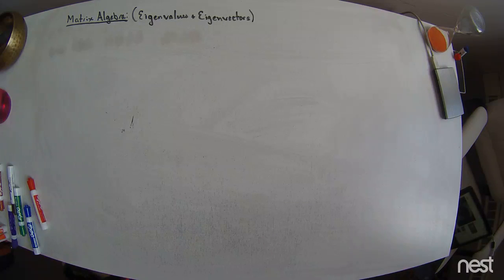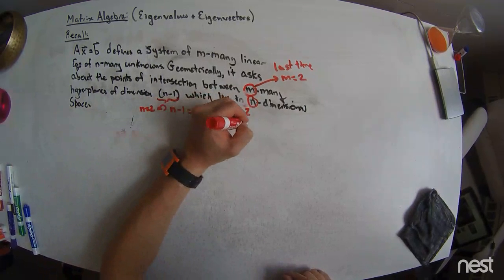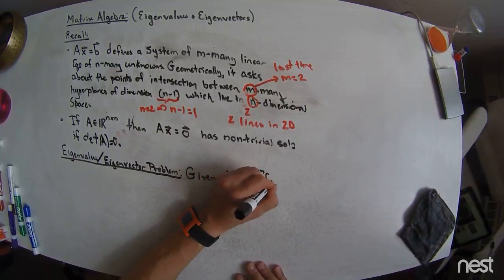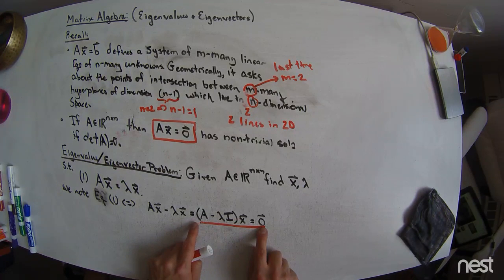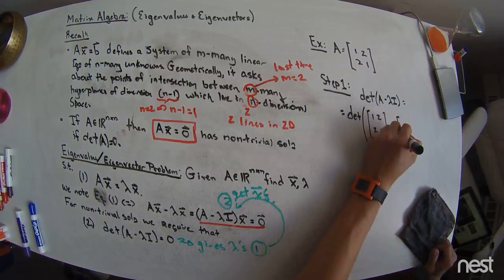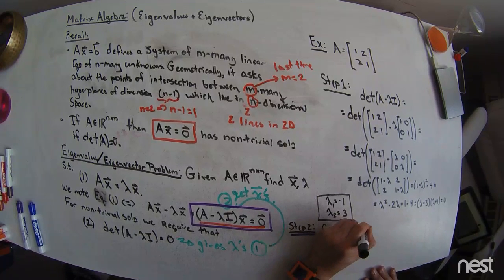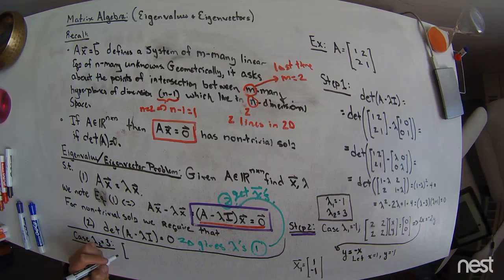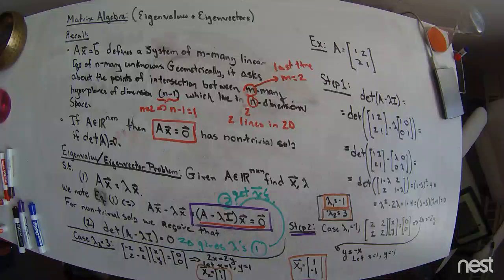MATH235 - Linear Algebra (IV: Eigenproblem)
This video introduces the concept of eigenvalues and eigenvectors